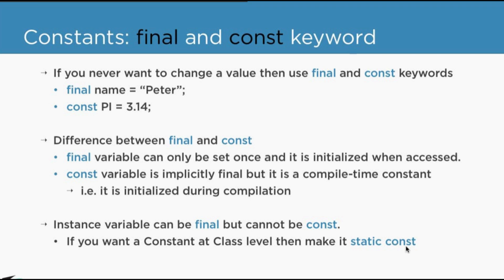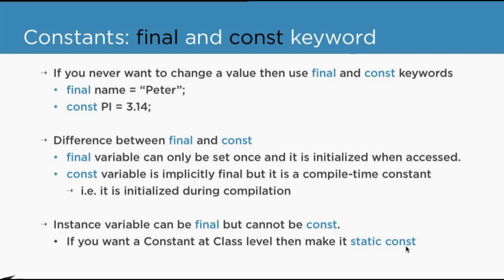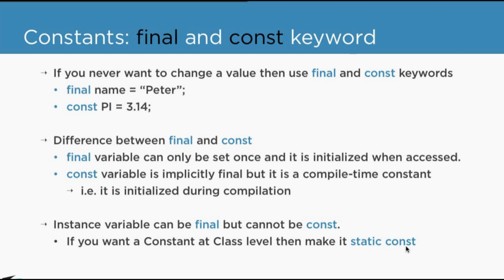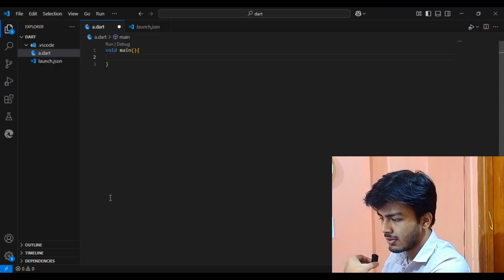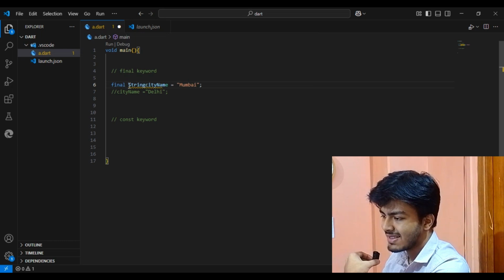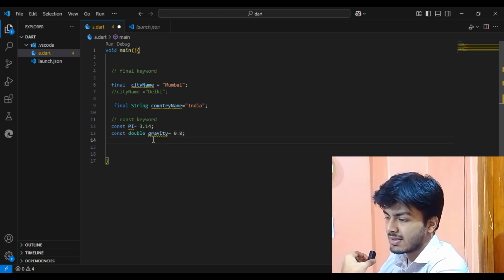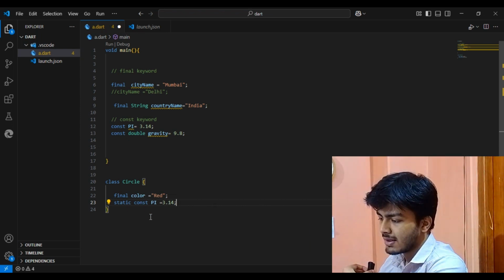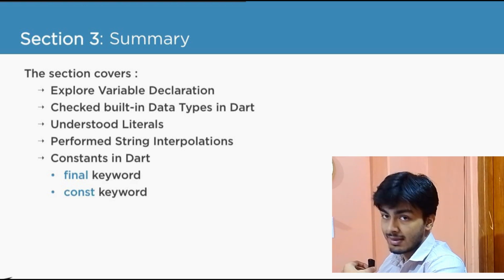Dart Programming(Part-4 ) Defining Constants using 'final' and 'const' keyword. Section 3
Welcome to Part 4 - Section 3 of our Dart Programming series! In this video, we dive deeper into defining constants in Dart using the final and const keywords. These are powerful tools that help you write more predictable and efficient code by preventing unintended changes to values. But what's the real difference between them?

We break down how final allows runtime assignment and is useful when the value isn't known until execution, while const requires compile-time constants. You'll see practical examples, understand performance implications, and learn when to choose one over the other in real-world applications.

If you’re learning Flutter or Dart for app development, mastering these keywords is a must.